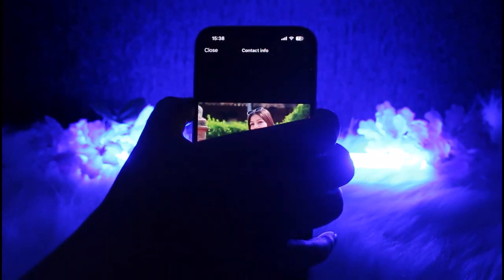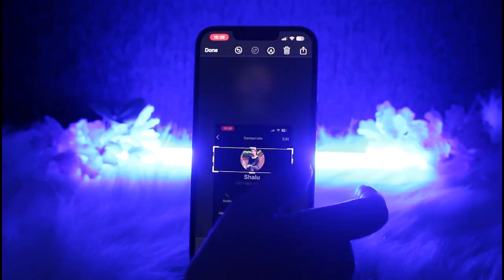How to Save WhatsApp DP Pictures !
Saving a WhatsApp display picture (DP) isn’t as straightforward as downloading an image from a browser. WhatsApp intentionally limits direct downloads to protect user privacy, so there’s no built-in “save” button on someone else’s profile photo. In this tutorial we explain the simplest, privacy-respecting way to capture a friend’s or contact’s DP: using your device’s screenshot tool and built-in editor. You’ll learn exactly how to frame the photo, crop out unwanted UI elements, and save a clean image without third-party apps or questionable workarounds.

We begin by reviewing why WhatsApp restricts DP downloads and why it’s important to respect people’s privacy. Every time you capture someone’s profile picture, consider asking permission whenever possible. This method should only be used for personal, non-infringing purposes and never to share images without consent. If you need to exchange photos, it’s always best to request the original file directly through chat.

Next, we walk you through the step-by-step process on both Android and iOS devices. From your chat list or contact screen, tap the profile icon to open the full-screen DP view. Then use your phone’s native screenshot function—whether it’s pressing volume down plus power on Android or side button plus volume up on iOS. We show you how to avoid accidental extra UI elements by timing your capture precisely.

Once you’ve taken the screenshot, we move into the built-in image editor. You’ll see how to crop tightly around the circular DP, removing any WhatsApp interface borders or background. Whether you’re on Google Photos, Apple Photos, or the default gallery app, the cropping tools are fast and accurate. We also share tips on adjusting brightness and contrast if you need to enhance a dim or low-resolution image.

Finally, we cover best practices for organizing your saved DPs: creating a dedicated album, renaming files with the contact’s name, and backing up to cloud storage to avoid accidental loss. By following these simple steps, you’ll have a neat collection of profile pictures ready for reference or wallpaper use, all while respecting privacy settings and avoiding unapproved tools.